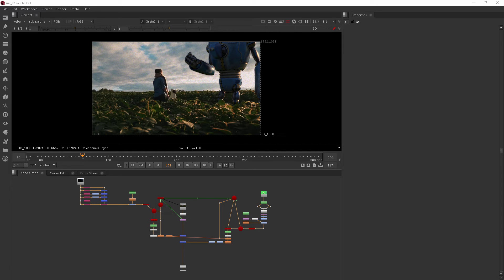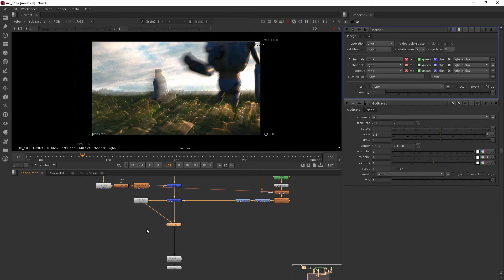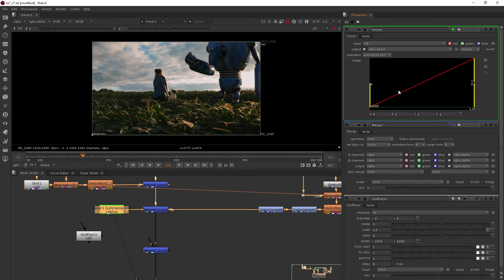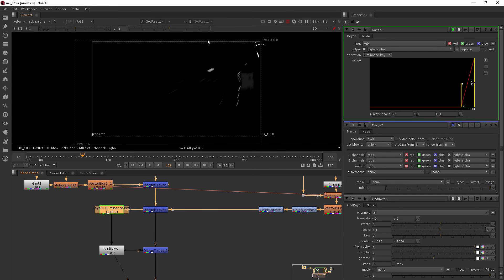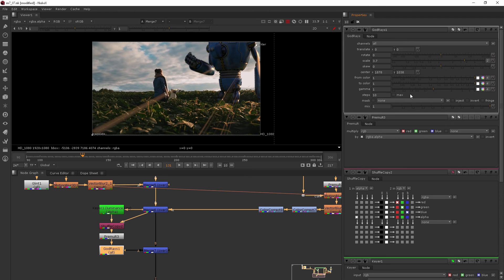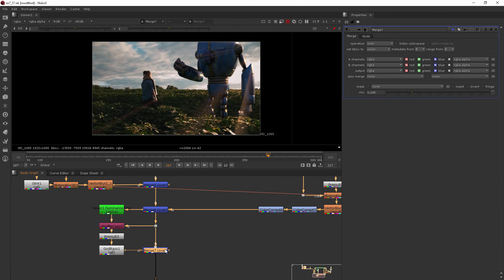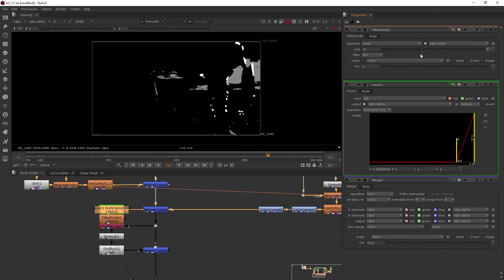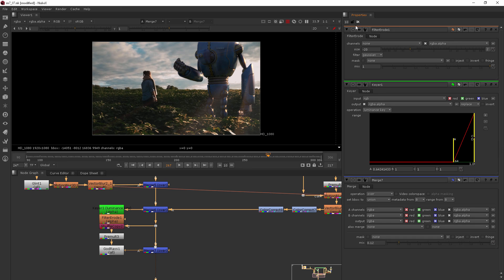Nuke For After Effects Users | Module 7: Adding Effects (Part 7)